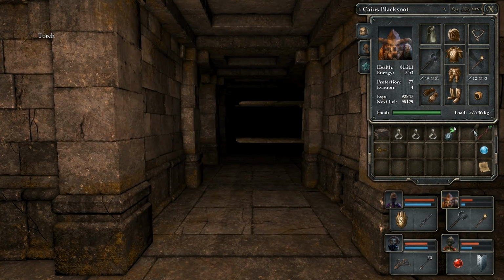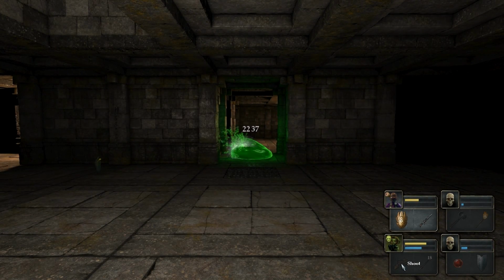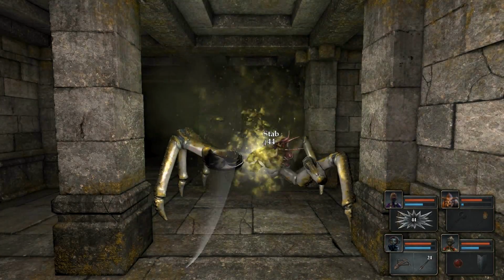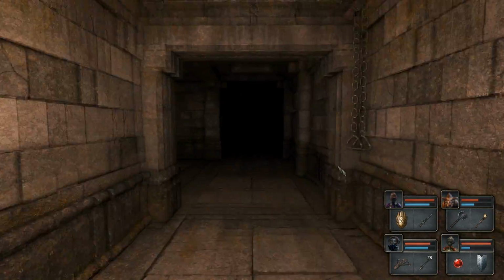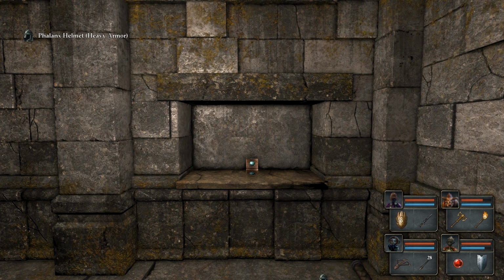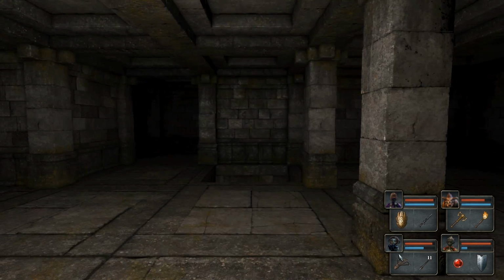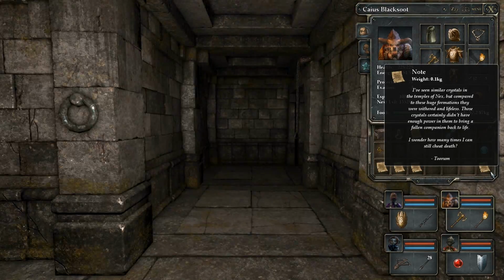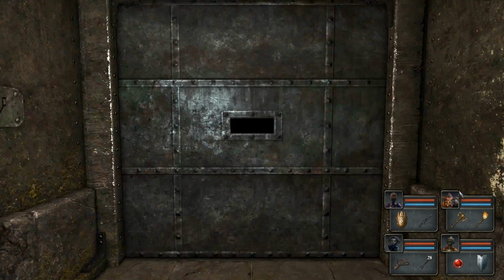Legend of Grimrock, 32 - Toorum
Today is the conclusion of a story that has been quietly progressing the whole way through the dungeon. You think you know the rules...